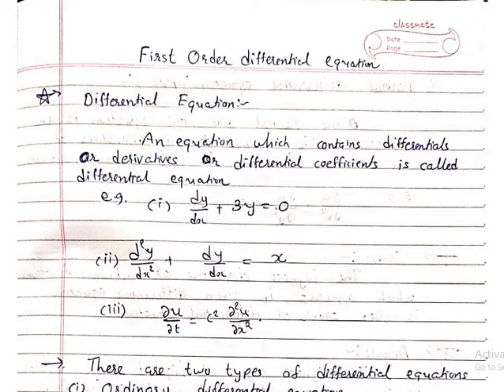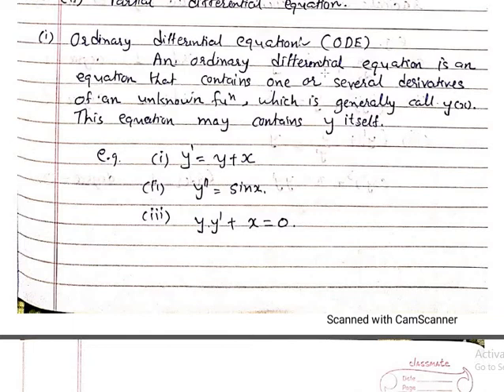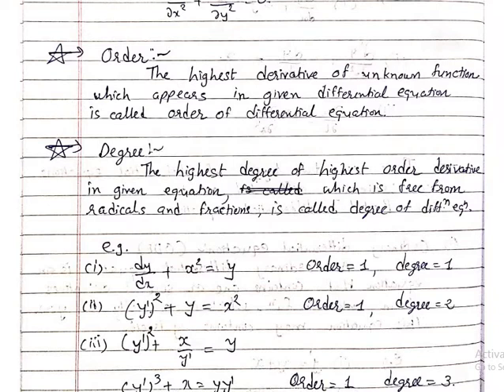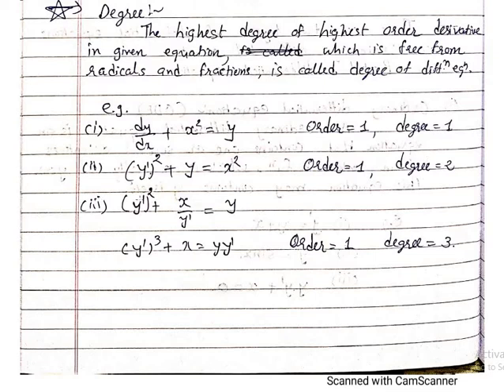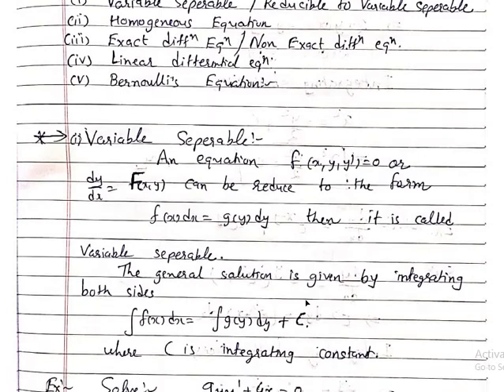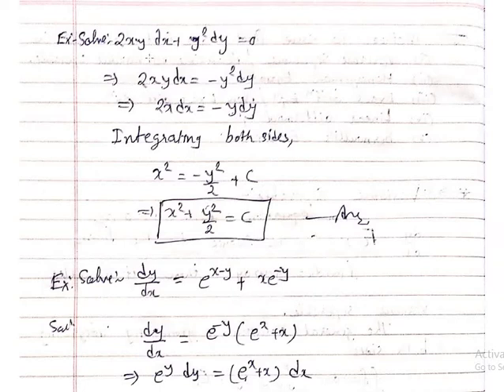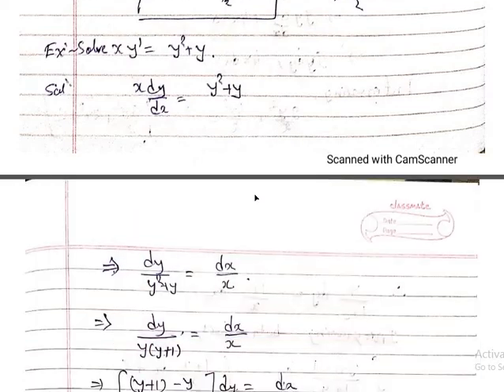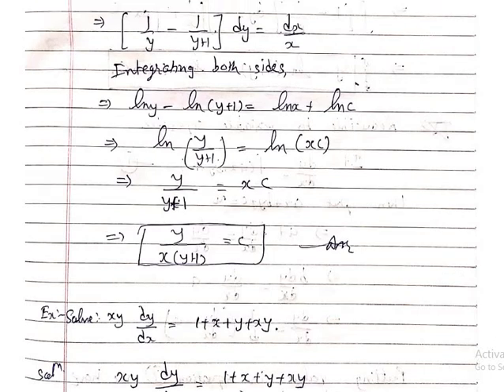First order ODE Variable separable form